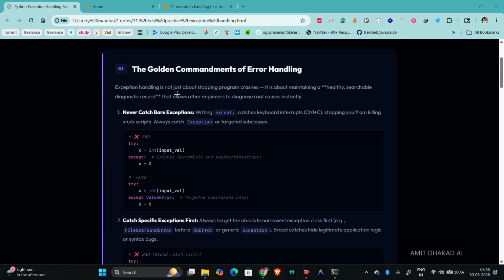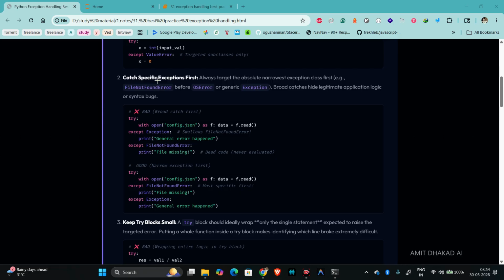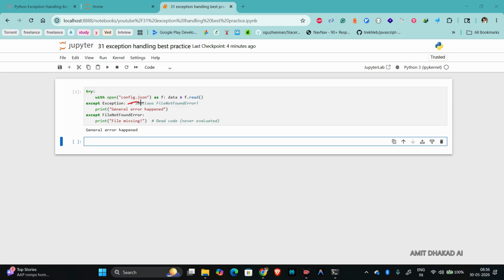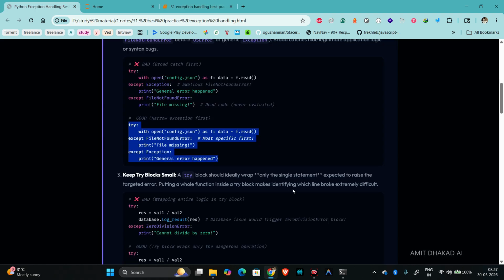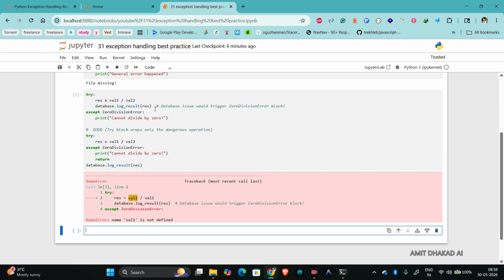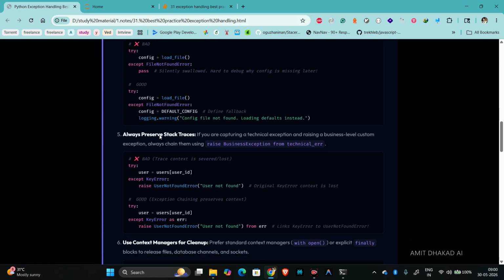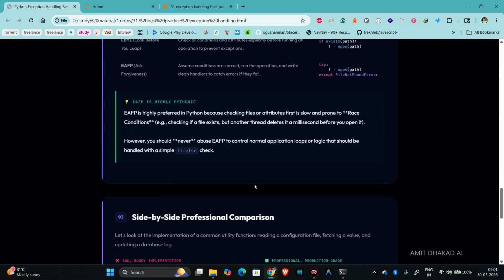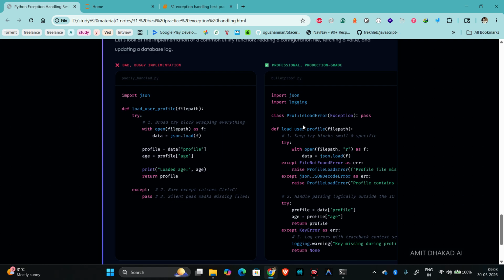Python Exception Handling Best Practices: The Senior Engineer's Guide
Are you catching errors just to ignore them, or are you actually building systems that can heal themselves? Welcome back to Amit Dhakad AI. Today, we’re moving beyond the basics to master Exception Handling Best Practices in production environments. We are bridging the gap between "making it run" and "making it enterprise-ready."

We break down the architectural patterns drawn directly from our "Living Textbook." We’ll explore how to chain exceptions to maintain stack context, how to avoid the "Swallowing Exception" anti-pattern, and how to structure your error recovery so your application doesn't just fail—it communicates.

📌 What You Will Learn in This Masterclass:

The "Swallowing" Anti-Pattern: Why except: pass is the most dangerous code you can write and how to stop it.

Exception Chaining (raise ... from): Preserving the stack trace to maintain visibility into what actually caused a failure in a complex pipeline.

Domain-Driven Error Recovery: Separating your I/O logic from your parsing logic so you can recover from specific failure states.

Logging with Context: Using logging.warning and logging.error to capture variable states and tracebacks securely during failure.

The "Fail-Fast" Principle: Why sometimes crashing is better than continuing with corrupted state.